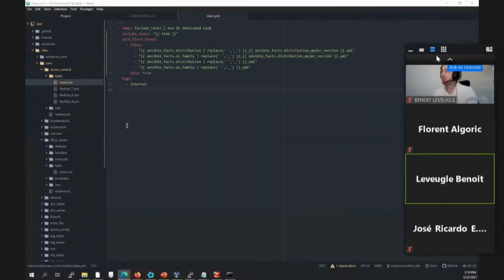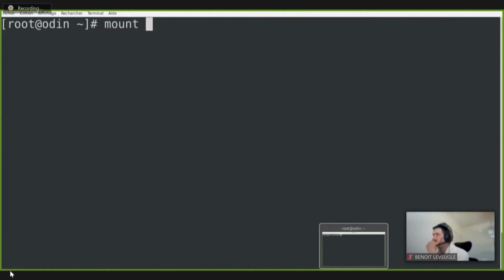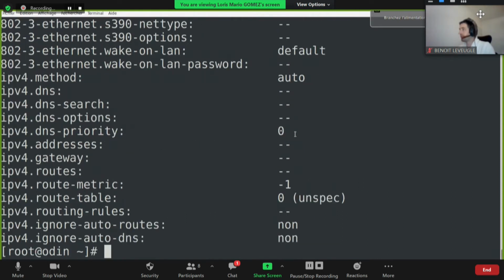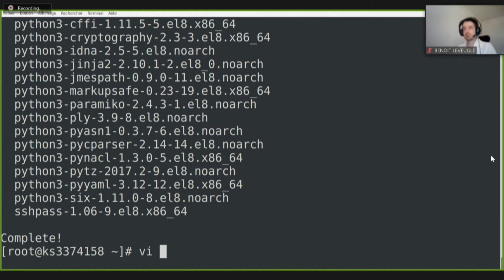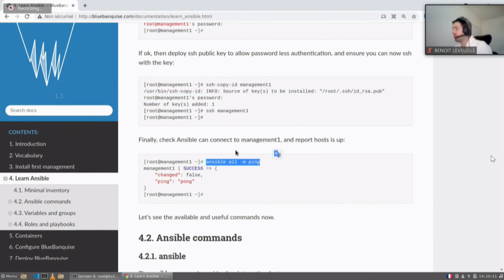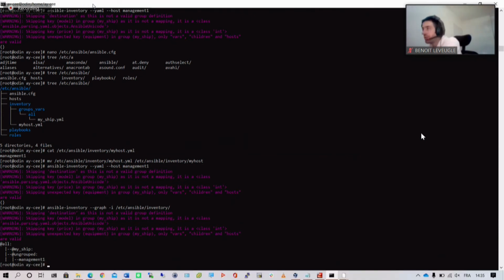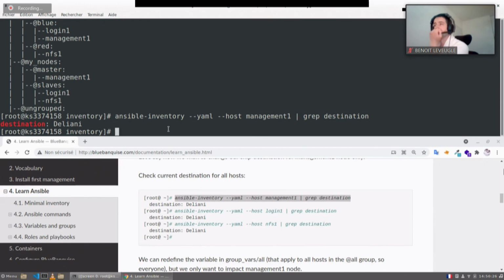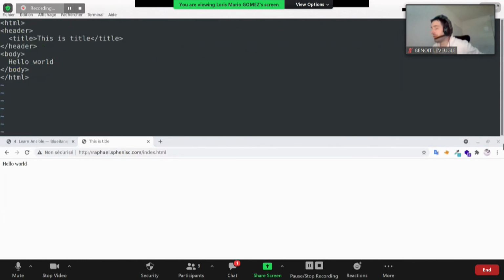CApIC-ACE FEDGEN: Automating HPC Cluster Installation | Session 2